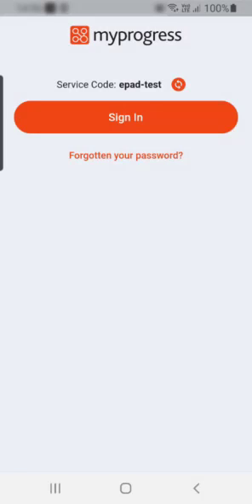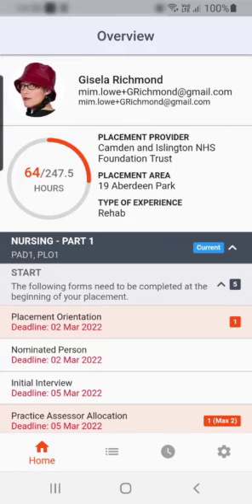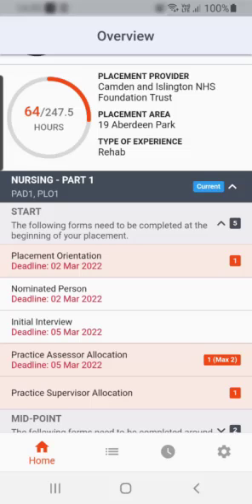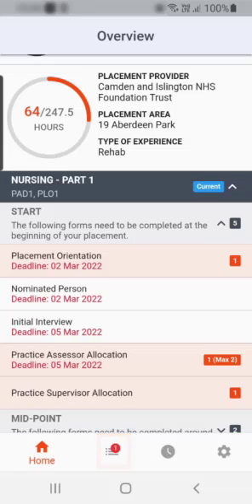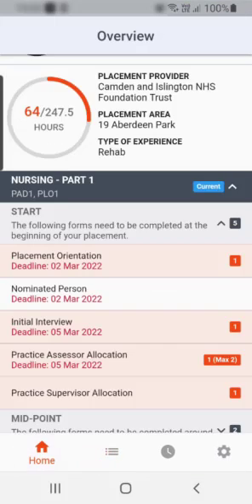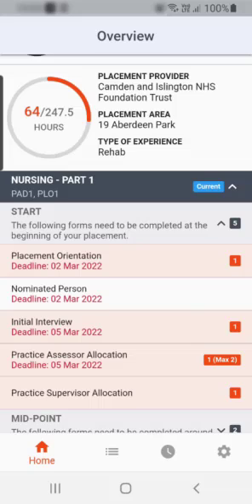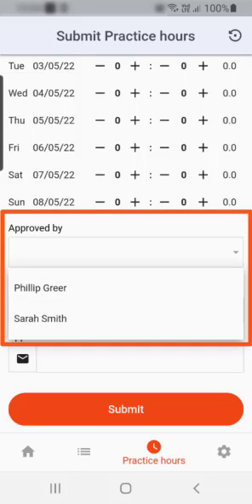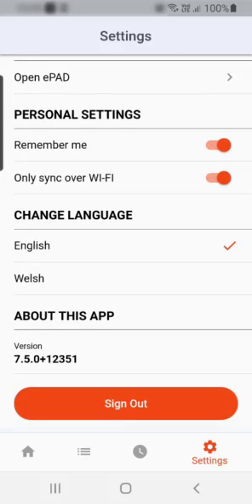Mobile App Student Guide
An overview of how to use the MyProgress Health app (or customer specific branded apps)